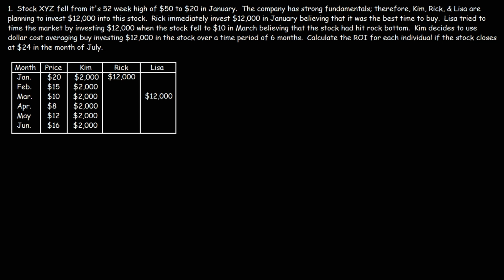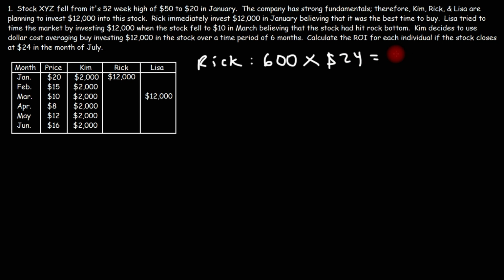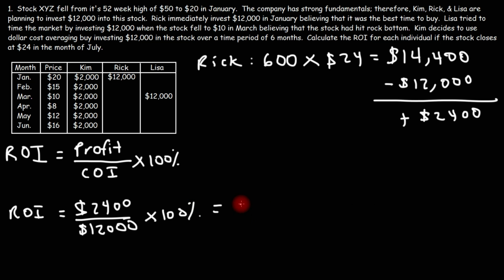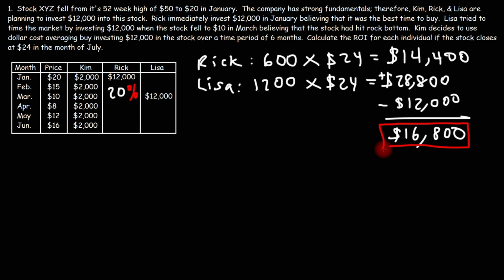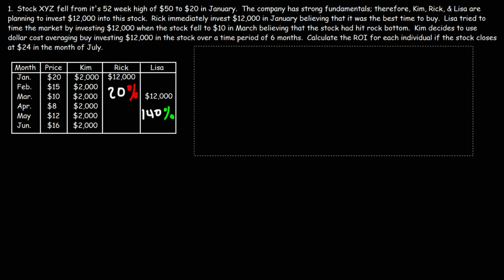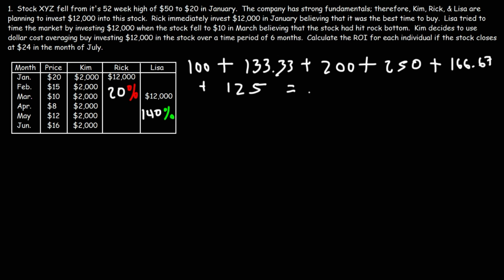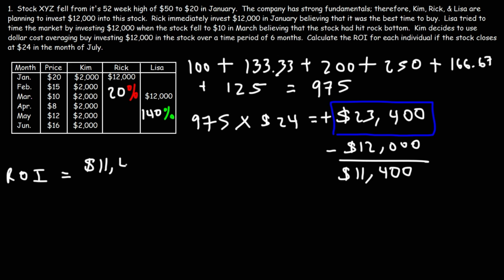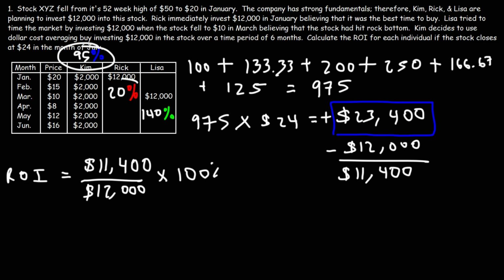Dollar Cost Averaging - A Passive Stock Investment Strategy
This video tutorial provides a basic introduction into dollar cost averaging - a passive stock investment strategy that allows you to earn a decent return when a stock or a mutual fund is in an uptrend.  This strategy neutralizes the effect of short term volatility and takes the guesswork out of trying to time the market to buy at the bottom.